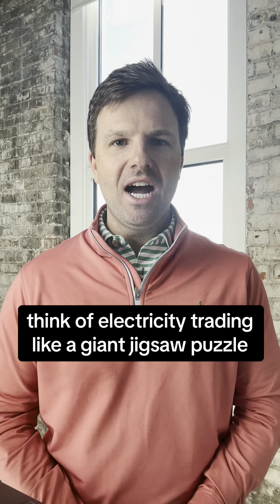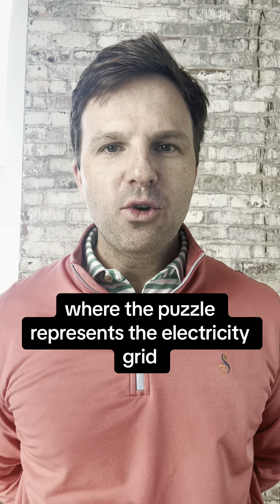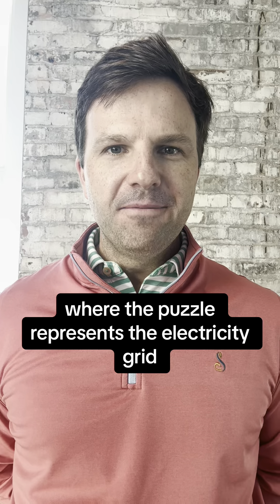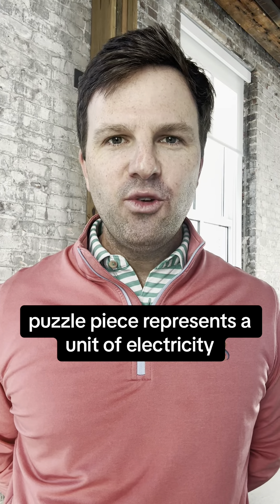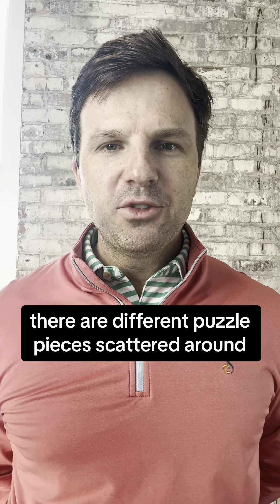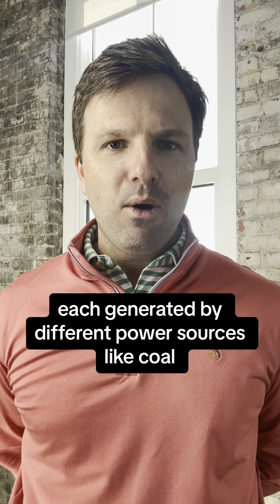Electricity Trading: Volatility and Hedging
Let’s think of electricity trading like a giant jigsaw puzzle where the puzzle represents the electricity grid.

Each puzzle piece represents a unit of electricity.

There are different puzzle pieces scattered around, each generated by various power sources like coal, solar, and wind.

Just as with a puzzle, different pieces fit together in different ways to complete the picture.

Similarly, the electricity generated by these diverse sources needs to fit together to meet the demand of customers.

There are puzzle enthusiasts, let’s call them traders, who specialize in arranging these pieces.

Their goal is to ensure that the puzzle is complete and that there’s enough electricity to power homes and businesses.

These traders buy and sell puzzle pieces (electricity) to each other based on current and future needs.

Some pieces like electricity from renewables might be more valuable while others like electricity from fossil fuels might be less desirable.

Electricity trading is like solving a complex, ever changing puzzle, where traders work together to keep the lights on for everyone.

5 Friday Favorites is a weekly newsletter covering the latest renewable energy, travel, books, quotes, music, and articles I’ve come across in the last week.